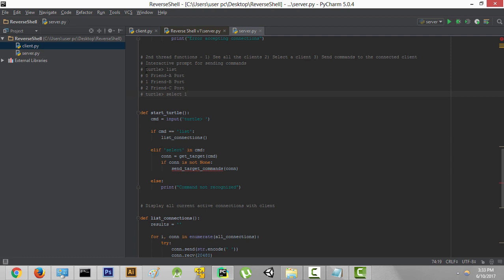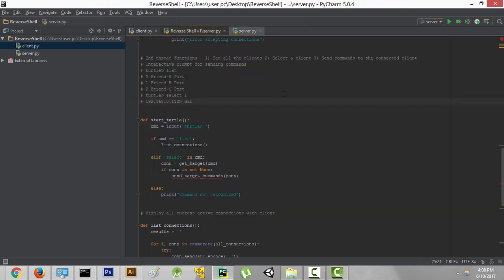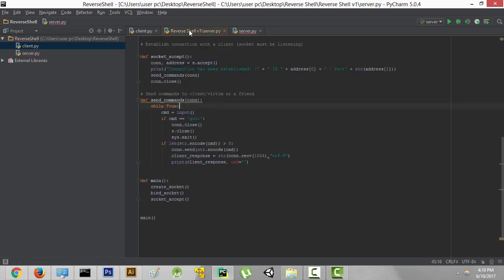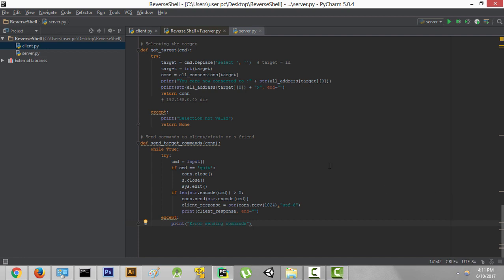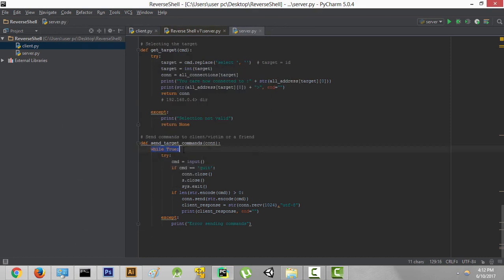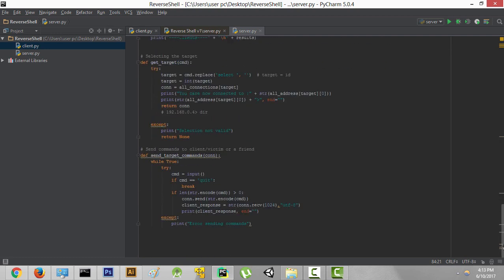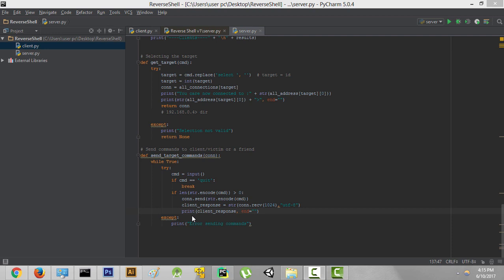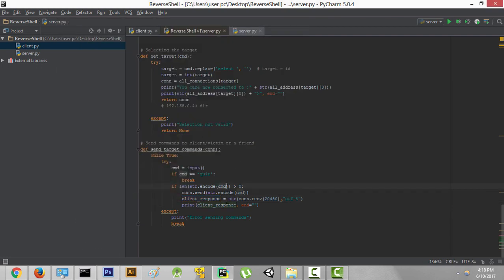Python Network Programming 15 Connecting to a Computer Remotely Socket Programming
Title: "Python Network Conquerors: Remotely Connecting to a Computer - Part 15 🚀🌐"

Description:

🚀 Welcome back to PyNetMasters Series! 🚀

In Part 15 of our Python Network Programming series, we unravel the art of remotely connecting to a computer using Socket Programming! 🐍💻 Whether you're a network conqueror or a Python enthusiast, this video is your guide to mastering the complexities of establishing remote connections for powerful network interactions.

🌟 Key Points:
- 🤩 Advanced Connection Strategies: Explore sophisticated techniques for connecting to a computer remotely and executing commands.
- 🚀 Intermediate to Advanced: Tailored for learners who have followed our series, we elevate our exploration to encompass the nuances of remote connections.
- 💻 Live Connection Chronicles: Witness a live coding session as we build a remote connection script, allowing seamless interaction with a remote computer.

🔔 Don't forget to hit the conqueror bell icon to stay updated on our upcoming Python network programming tutorials and coding insights!

👍 If you find value in this video, give it a thumbs up, share your Python networking thoughts in the comments, and join the journey of remotely connecting to computers with your fellow PyNetMasters. Let's build a community of skilled network conquerors!

📚 Explore recommended resources and Python socket programming code snippets in the video description to reinforce your understanding of this advanced programming domain.

🔍 Tags: @PythonNetworkProgramming @RemoteConnection @TechTutorial @PyNetMastersSeries @DeveloperCommunity @LikeSubscribeShare @SocketProgramming @RemoteCommandExecution @TechEducation @PythonProgramming @TechSkills @WebDevelopment

🙏 Thank you for being part of PyNetMasters Series. Let's conquer the realm of Python network programming together! 💻🚀🌐